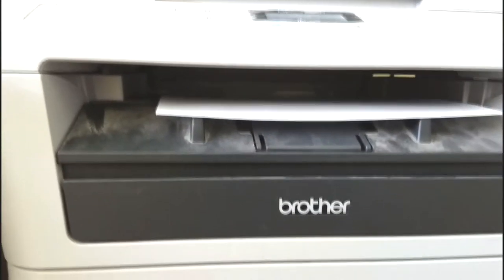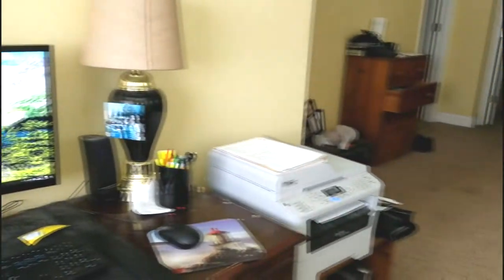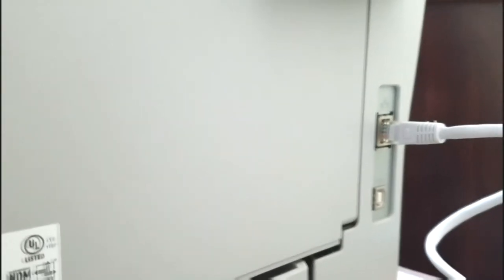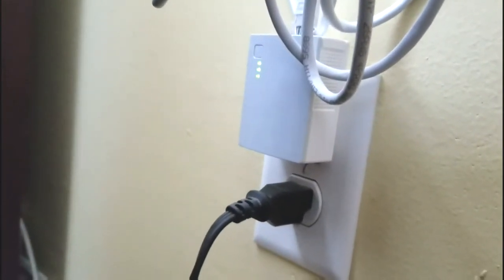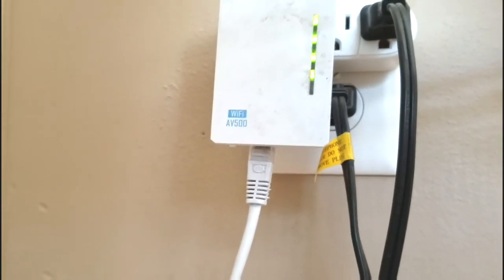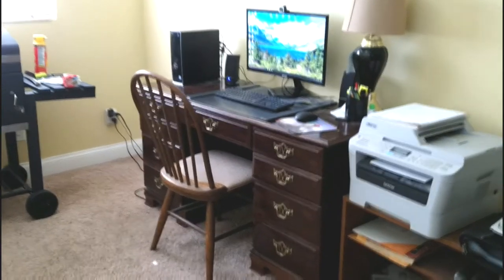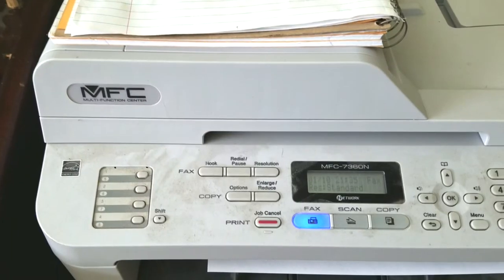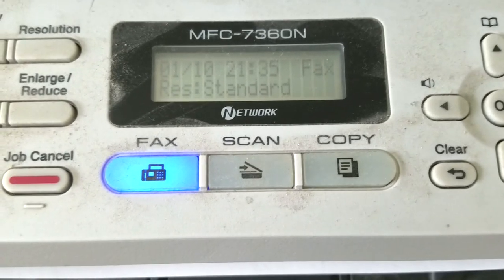howto install a brothers 7360n printer on windows 10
download the drivers for windows 10